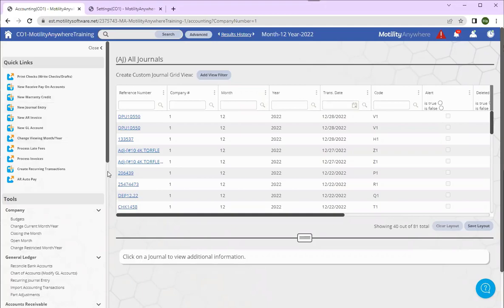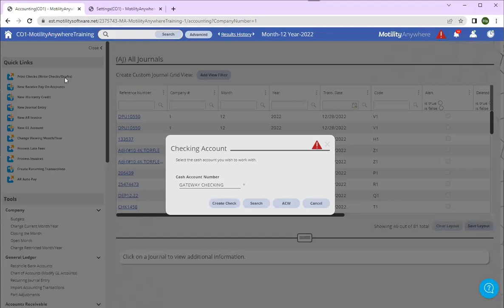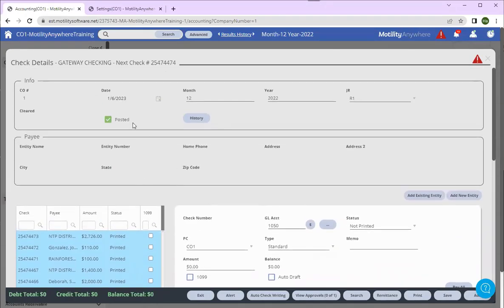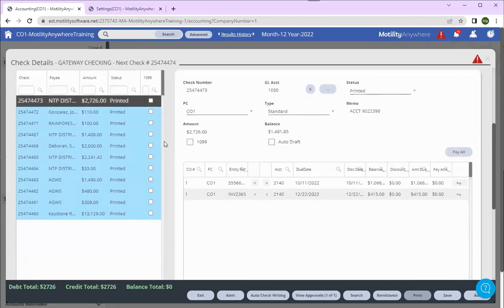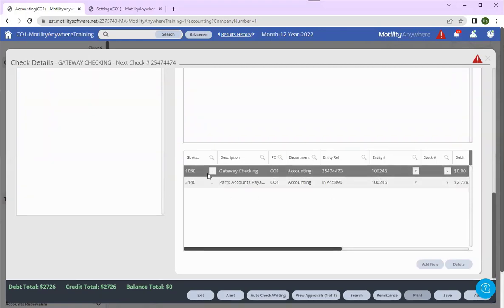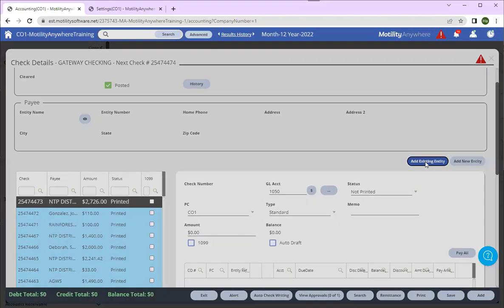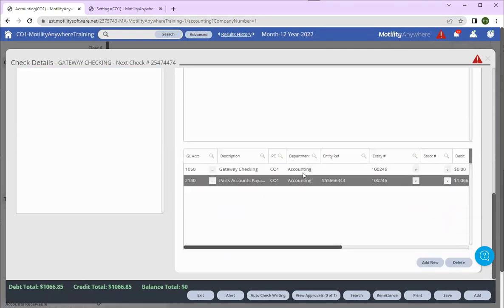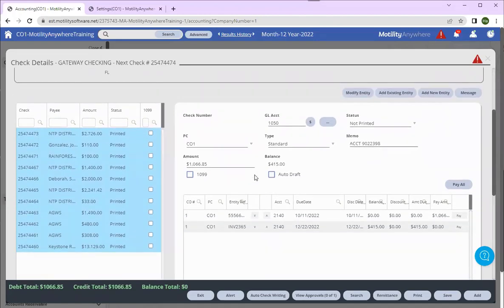Accounting Module Part 4: Writing Checks